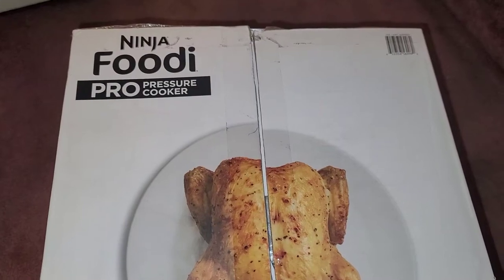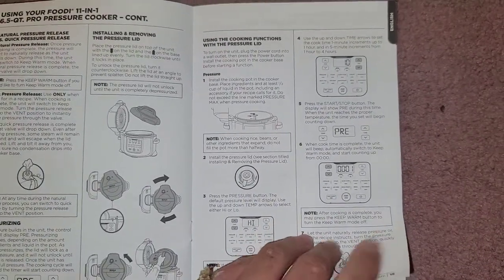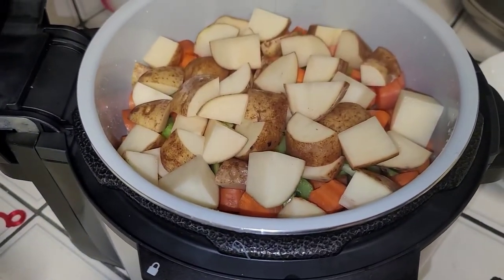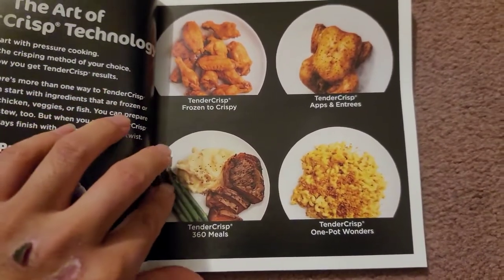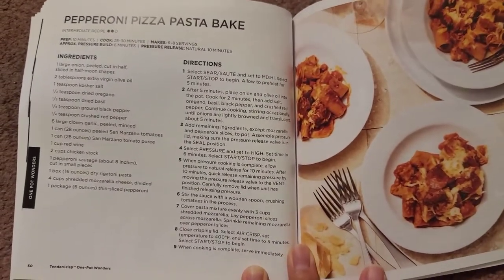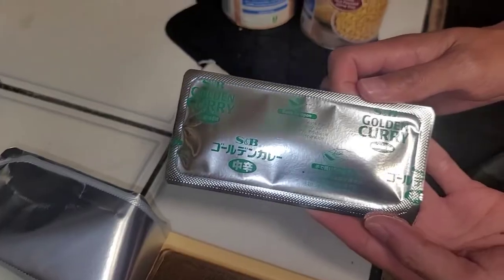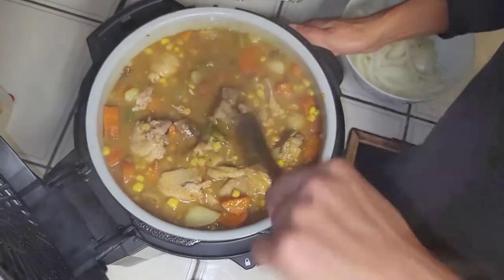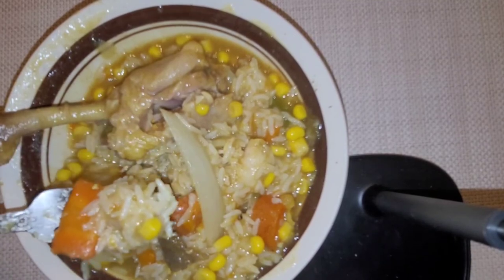Costco Sale Item Review Ninja Foodi Pro Pressure Cooker Unboxing Review Chicken Curry Taste Test